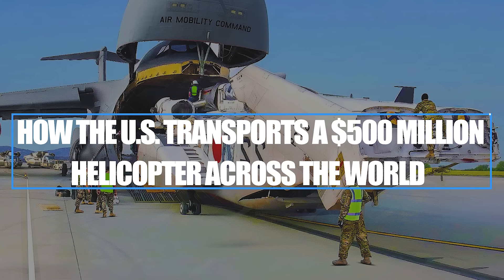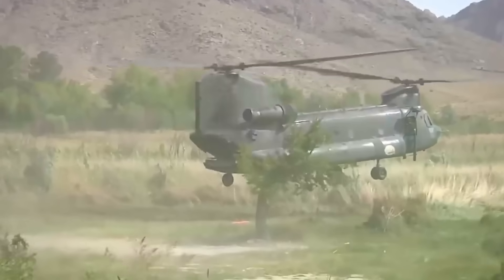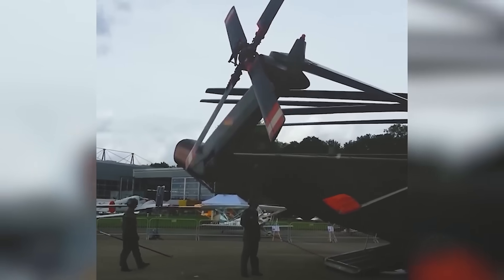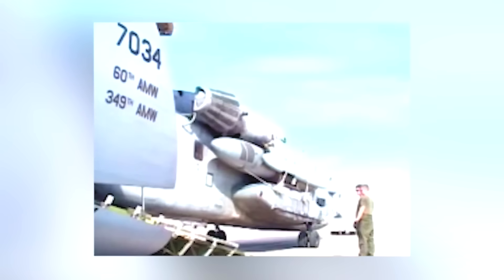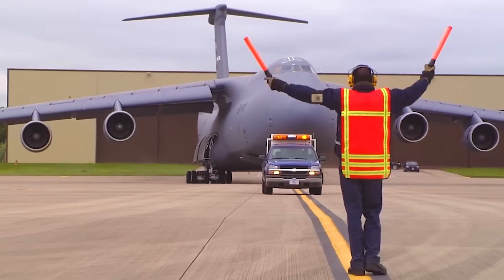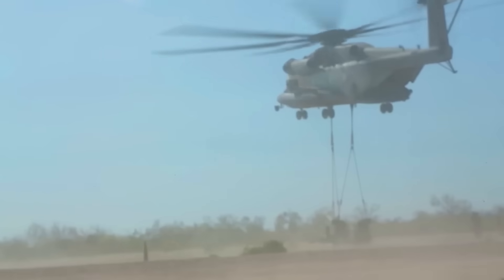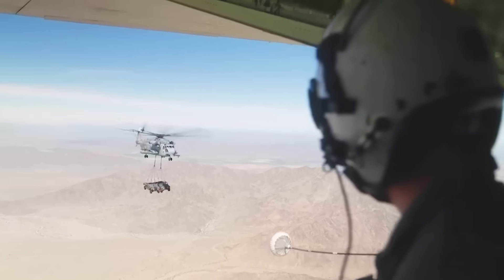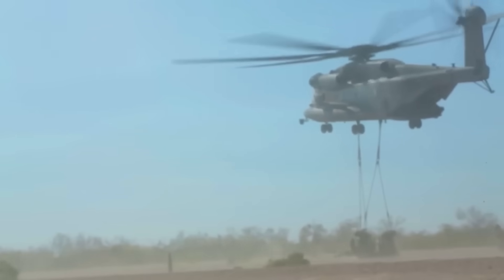How the U.S. Transports a $500M Helicopter in the C-5 Galaxy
Ever wondered how the U.S. military transports a $500 million helicopter across the globe? In this video, we dive into the complex and fascinating process of loading Japan’s powerful CH-53K King Stallion helicopter into the C-5 Galaxy, the largest cargo aircraft in the U.S. military fleet. From the precision required to remove the rotors to the incredible technology that powers both the CH-53K and the C-5, this is aerospace logistics at its finest.

The CH-53K isn’t just a helicopter; it’s a mechanical marvel built to carry massive loads over vast distances, operating in extreme environments. With features like advanced fly-by-wire systems, mid-air refueling capabilities, and sophisticated defense mechanisms, the CH-53K is a true workhorse of the skies. But even a machine this powerful needs a transport solution like the C-5 Galaxy to get it where it’s needed most.

In this video, you’ll learn how engineers carefully load and secure this massive helicopter, ensuring it stays safe during its journey across the globe. See how the C-5 Galaxy acts as a flying hangar, delivering the CH-53K anywhere in the world, ready to be reassembled and deployed in record time.

Have you ever been curious about military aircraft or the logistics of transporting heavy machinery? Share your thoughts and experiences in the comments below!